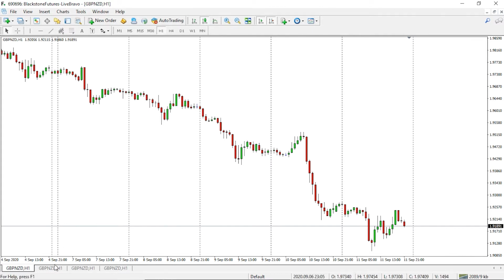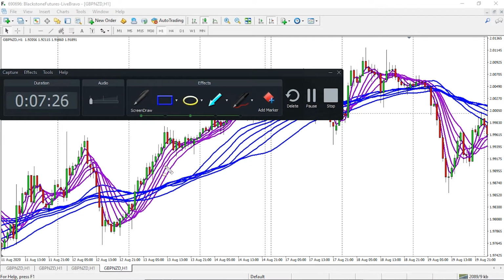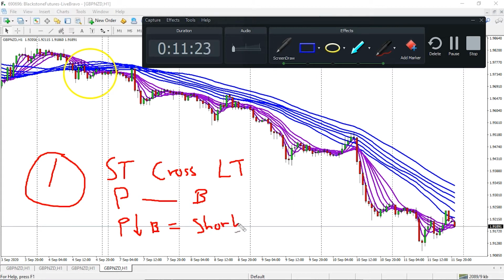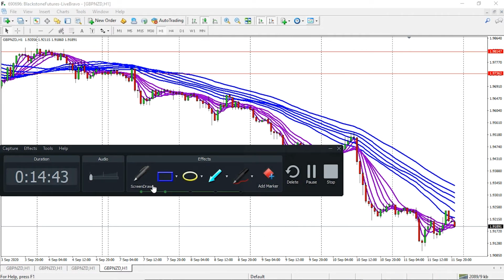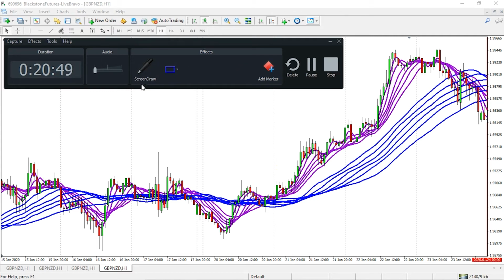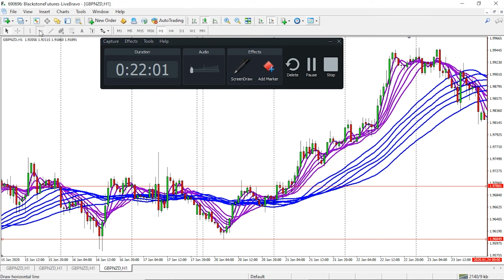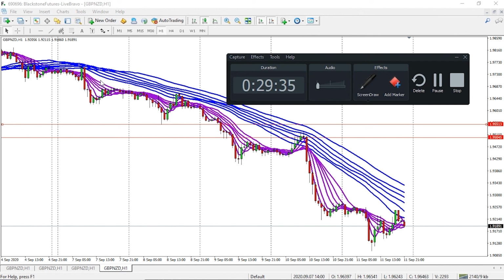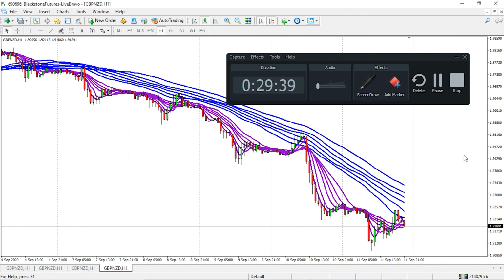🔴 Forex Trading Webinar Series 1 - Become a Better Trader Part 3